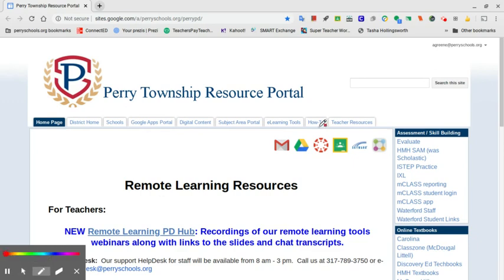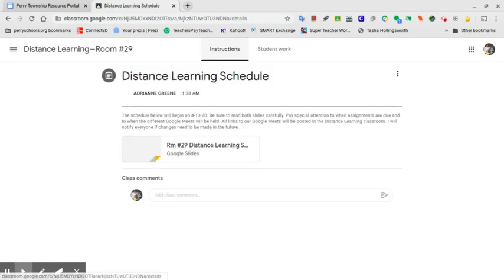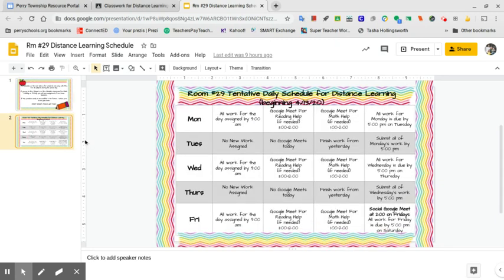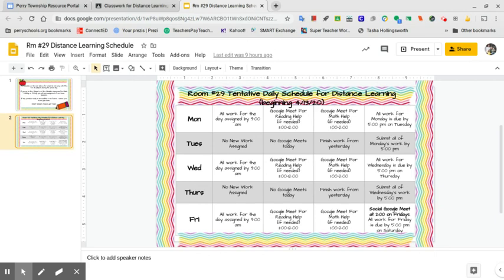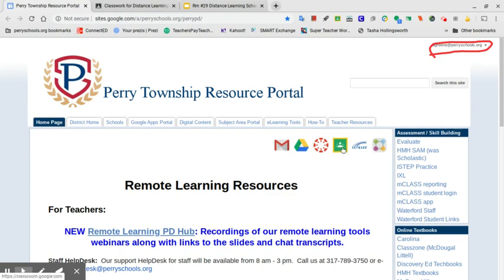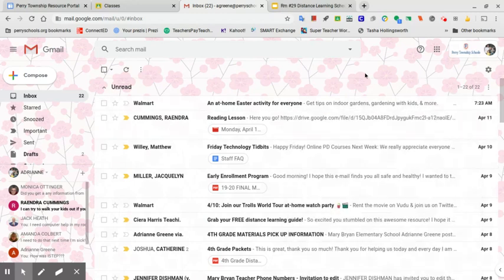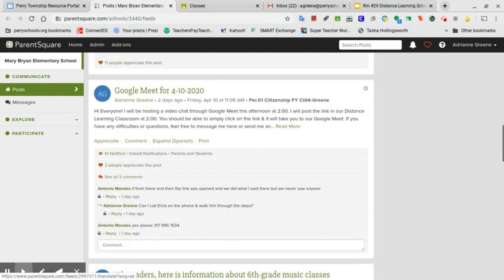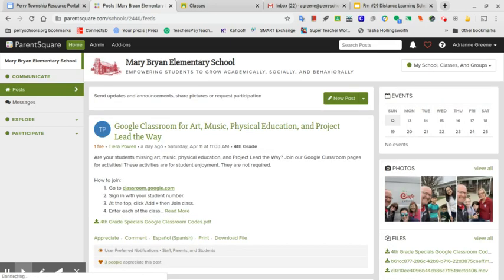Schedule Gmail StudentSquare